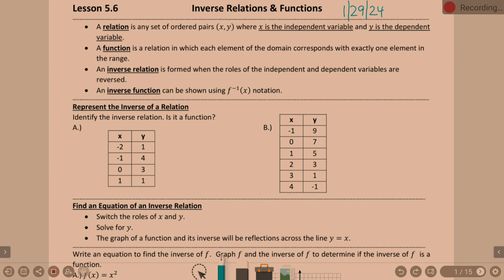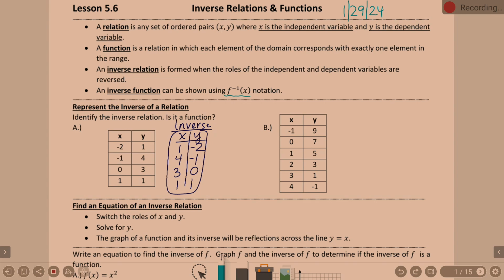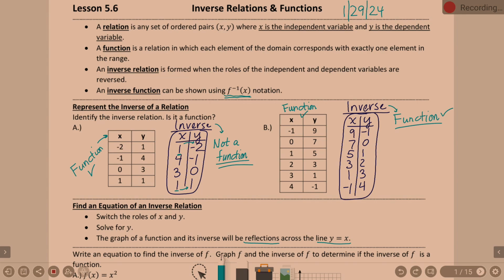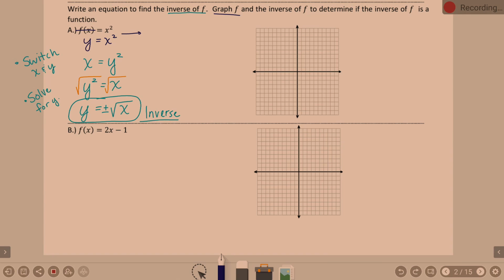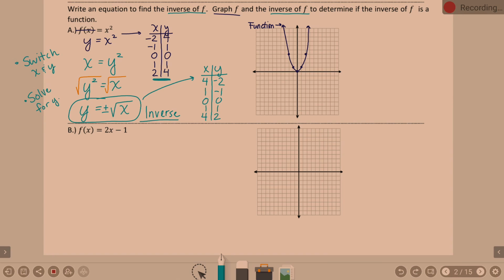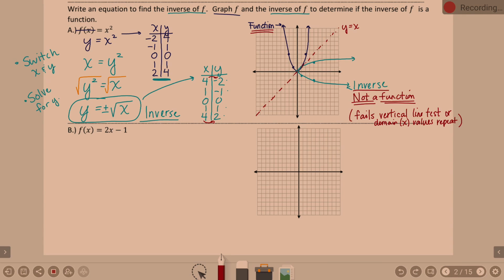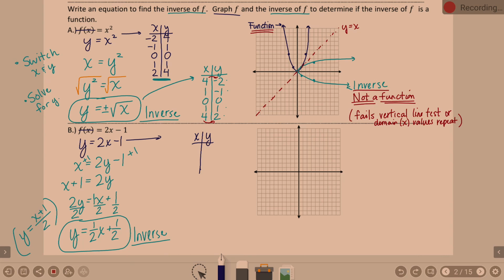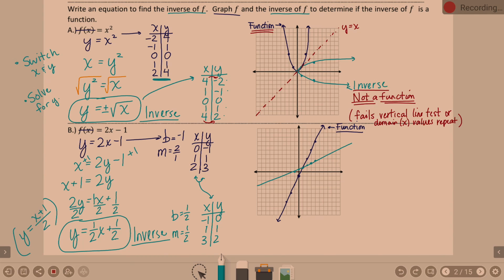A2 Lesson 5 6 Day 1